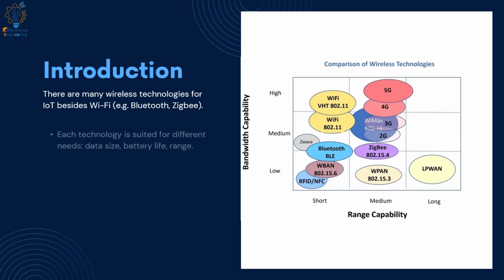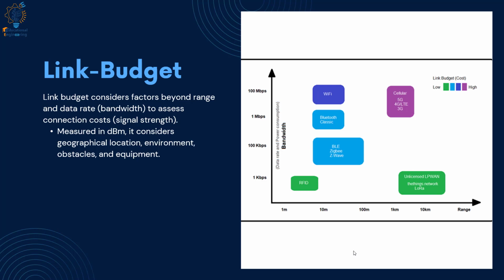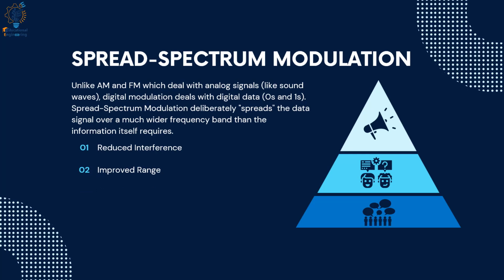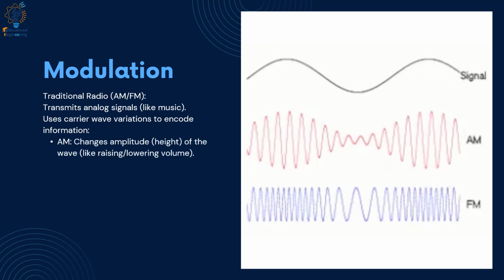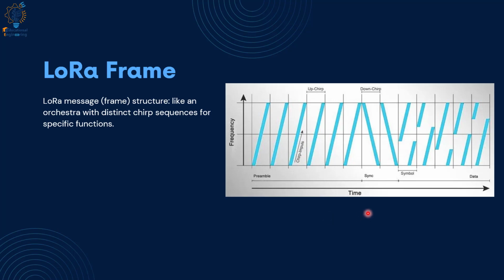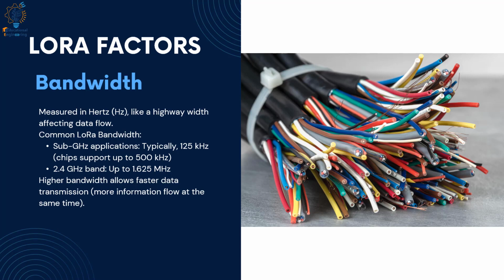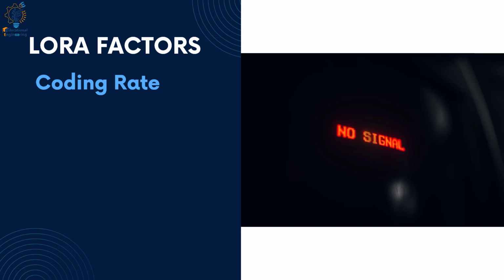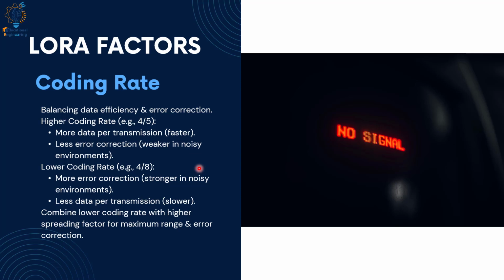LoRa vs WiFi vs Bluetooth – Which One Wins? Find Out Now! |Ashraf Explains.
📡 LoRa Masterclass – The Ultimate Guide to Long-Range IoT Technology!

Want to build long-range wireless IoT systems? LoRa (Long Range) technology is changing the game! In this masterclass, we’ll break down everything you need to know to start using LoRa for powerful, low-power communication!

🔹 What You’ll Learn:
✅ What is LoRa & how it works
✅ LoRa vs WiFi vs Bluetooth – Key Differences
✅ Setting up LoRa communication for IoT projects
✅ Practical LoRa applications (smart cities, agriculture, tracking)

⚡ Perfect for IoT enthusiasts, engineers, and makers! Watch now and start mastering LoRa technology! 🚀

🚀 Get Free Engineering & Tech Resources! 🎓

🎥 New Video Alert: Ashraf Explains! 🎥
A channel dedicated to engineering, technology, and Arabic online learning! From unique tutorials to hands-on projects, we’re here to empower your learning journey.